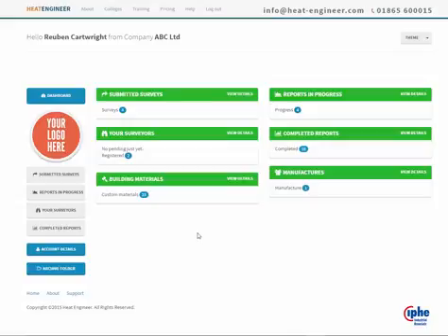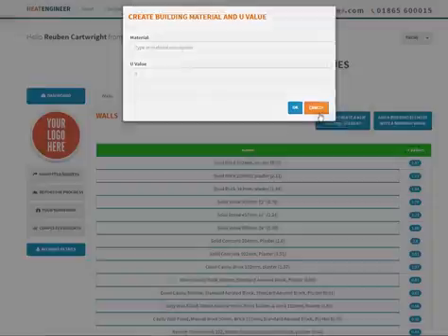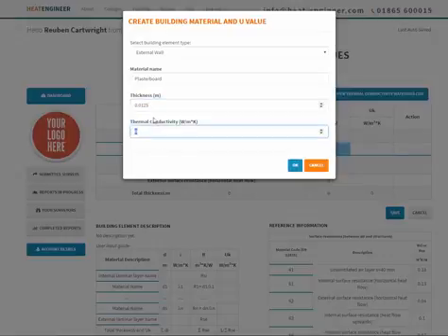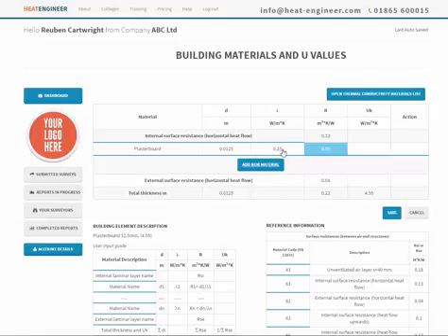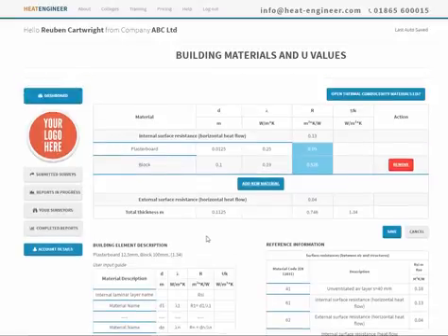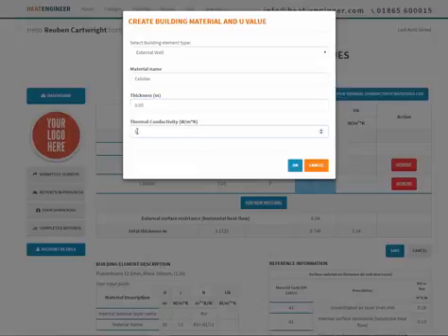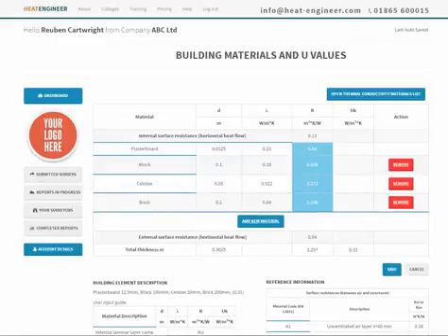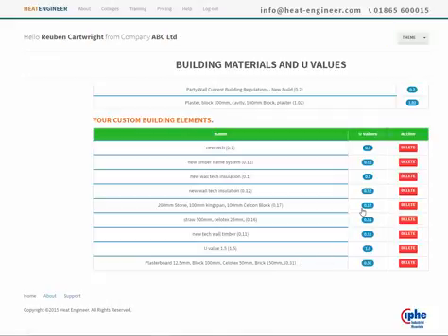How to create custom U values online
you can quickly calculate U values and add them to your building materials list.